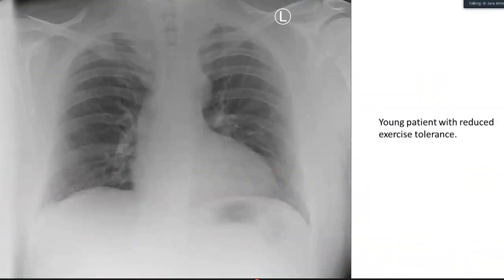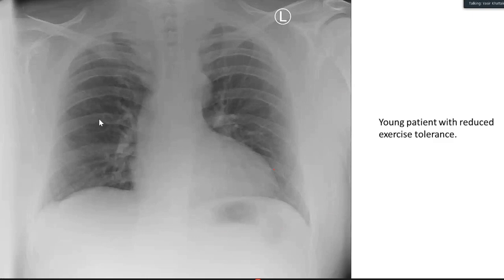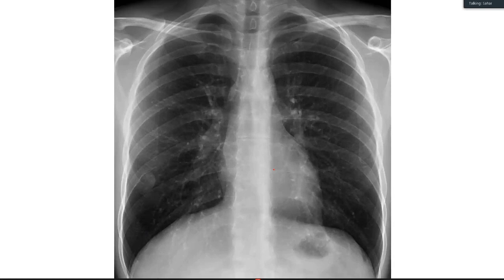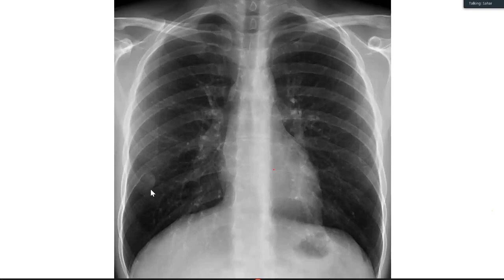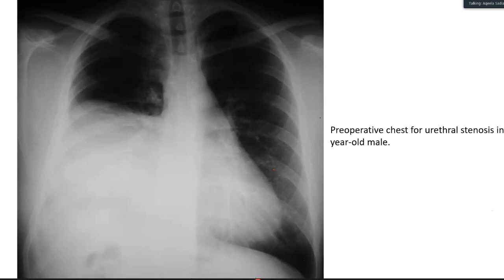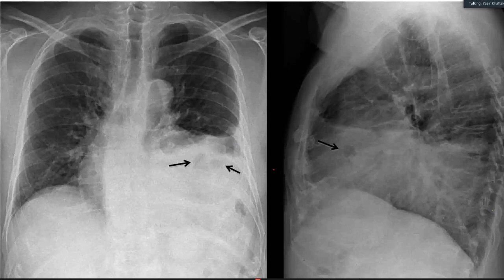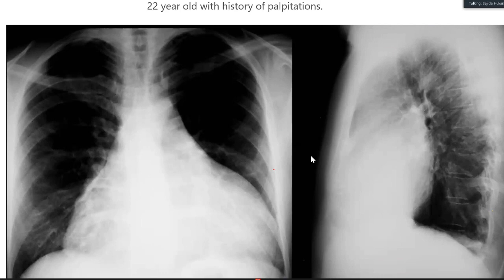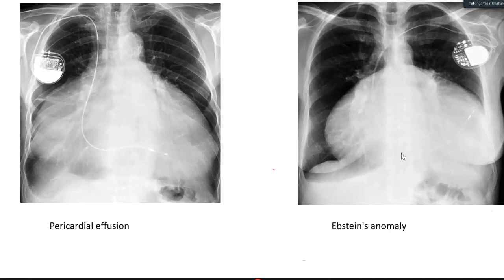Radiology Viva Cases # 144-148 | Chest Exam Cases Part -2